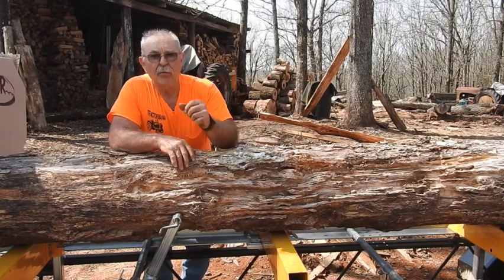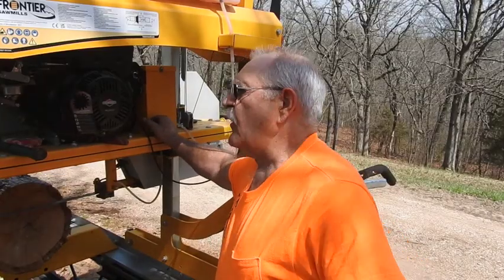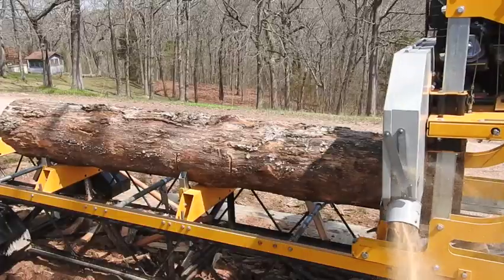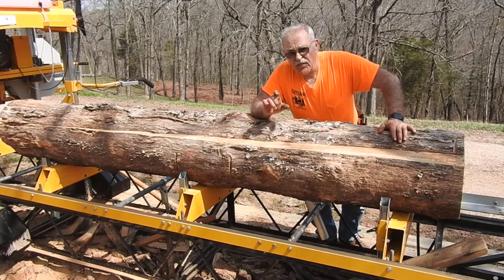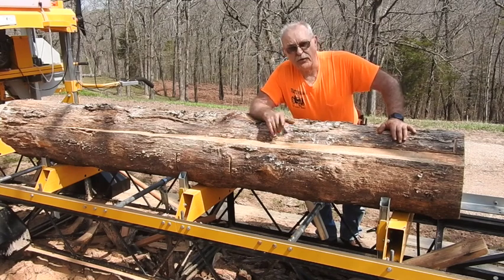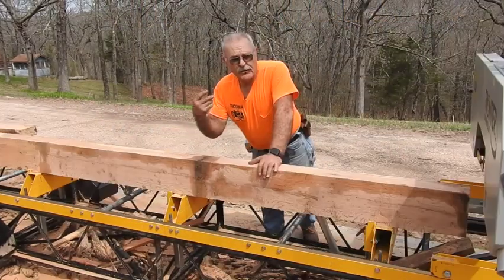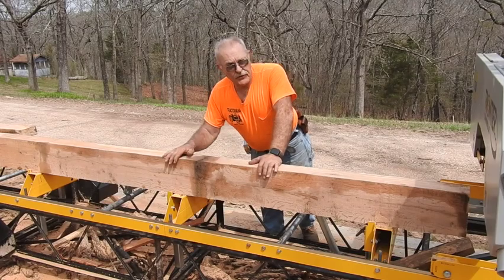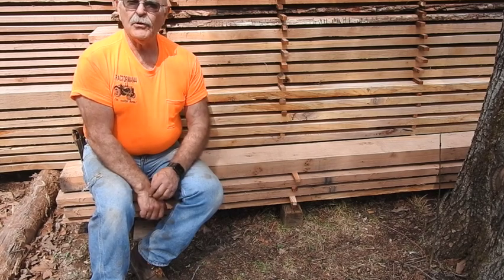Is There Any Good Inside This Ugly Log ?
Sometimes you just have no idea what is lurking under some surface rot. One goal was set for this log because it did not look to have much in it. I wanted enough material to be able to cut two 6 7/8'' x 3'' x 35'' chunks so I can fit them as needed in between the yellow painted metal factory bunks. The reason is simple...with additional support between the existing bunks I will be able to saw much shorter pieces with little concern. There are so many short pieces that have some phenomenal grain patterns like the snarls and burls that can only be cut with a chain saw then worked down. With the ability to set pieces of oak in the shape of the existing bunks at random places on the bedframe BETWEEN two of the bunks should allow the harvesting of that normally wasted material. Well, it's not really 'wasted' material because what comes off the logs is turned into firewood. but its a shame to waste such pretty grain on smoke and ash..and a few B T U 's for your B U T T !! I know some avid wood workers would agree with that thought. At least they should agree.
   The fact that I got the material out of it I wanted to get was cool, so it was only a bonus to get a few useful boards of other sizes at the same time.
Now the big problem is that I am rapidly running out of material to turn into toothpicks and sawdust. So I am going to have to get serious about coming up with some more mill fodder. But something always seem to come along just at the right time and besides. I still have the large 30 plus inch oaks to whittle down with the Holzfforma alaskan mill so they will fit the little OS 27. So I guess the sky isn't exactly falling just yet...but if a load of logs come my way I sure ain't gonna turn 'em away !!